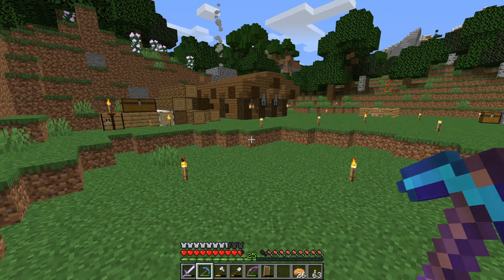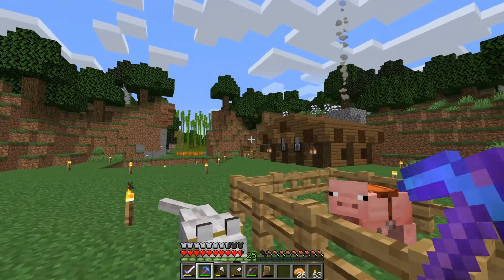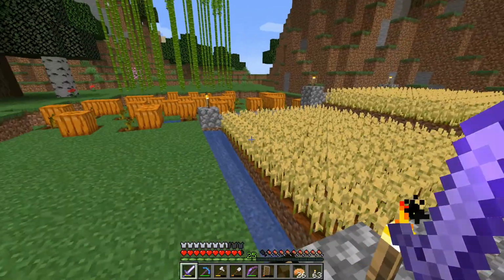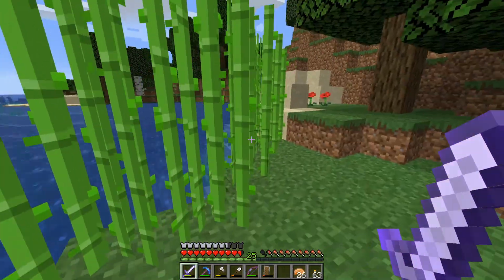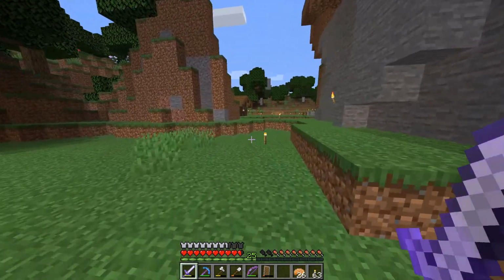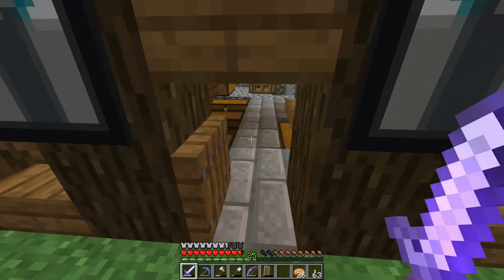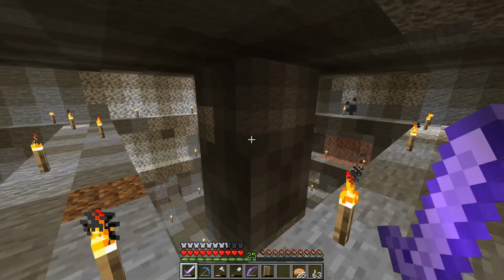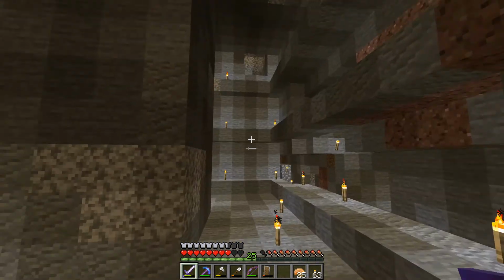Stormy Plays Minecraft #1 (Base tour)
Welcome to Stormy plays Minecraft! This is the first episode in what I hope will be a long running series.